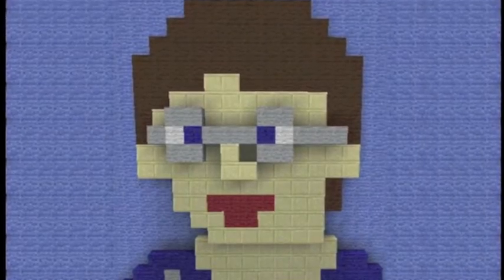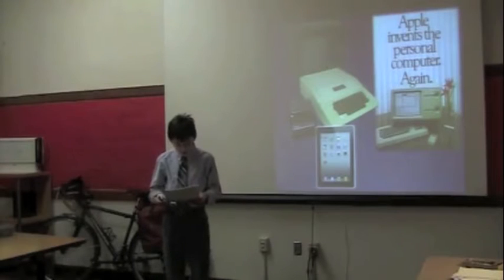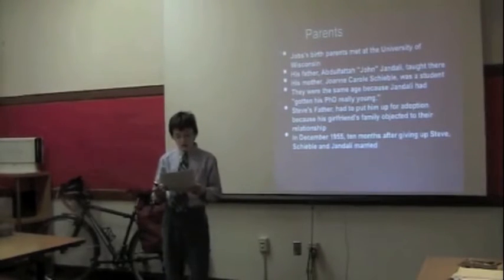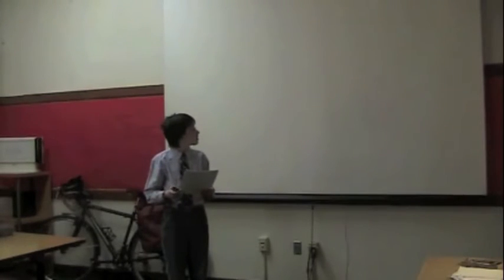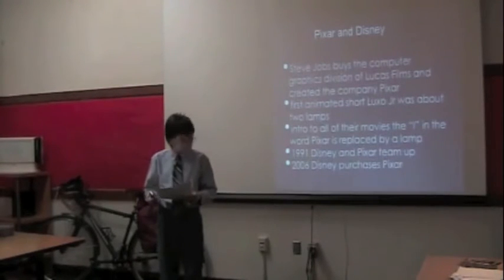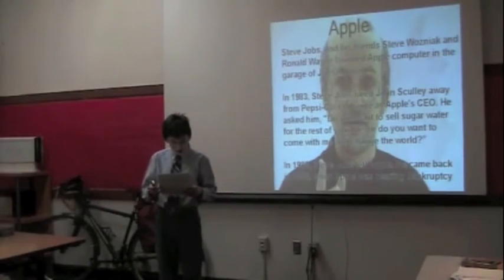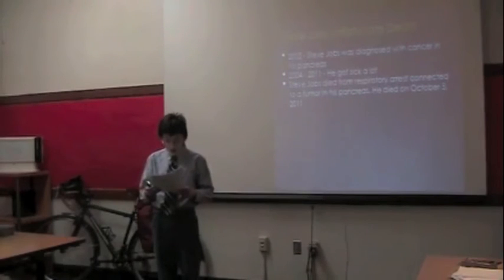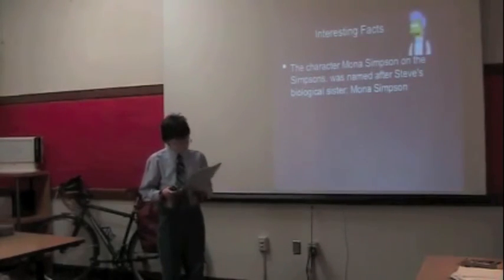Steve Jobs Informative Speech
This is an informative speech I had to do for my English class. I picked Steve Jobs to do my report on. My teacher for the class (Mr. Bergquist) Very Much enjoyed it.